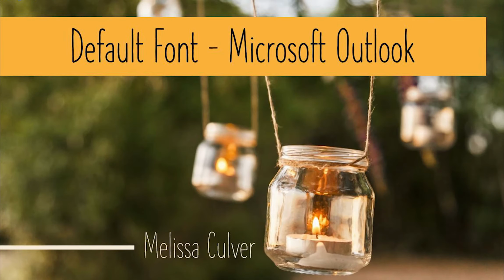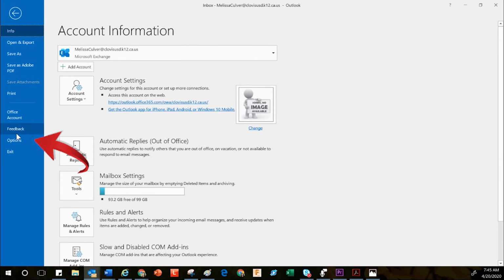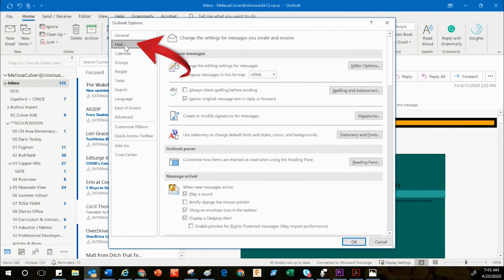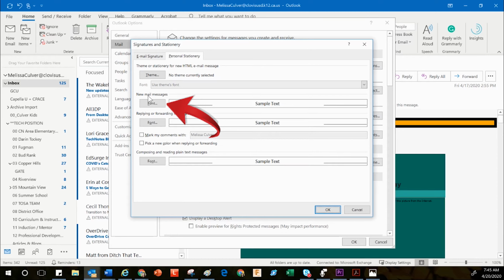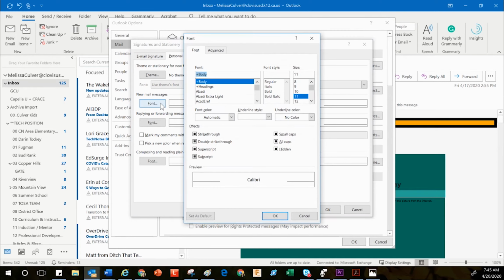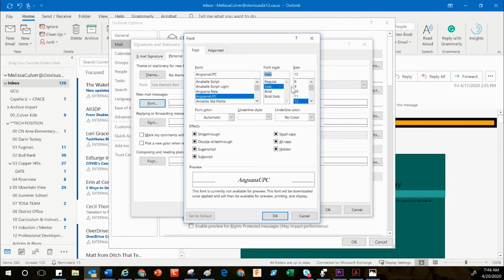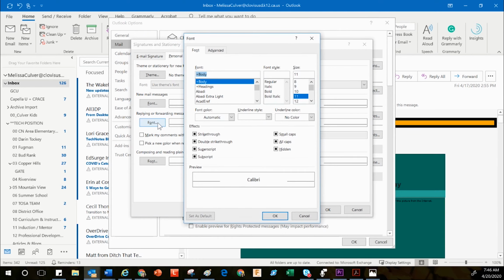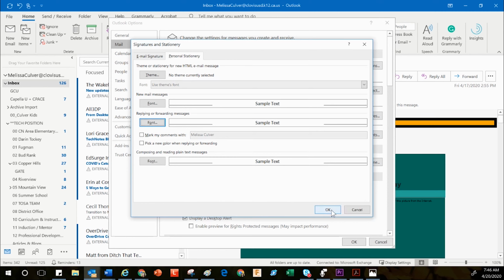Default Email Font - Microsoft Outlook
The purpose of this video is to show you how to change your default font settings in Microsoft Outlook.